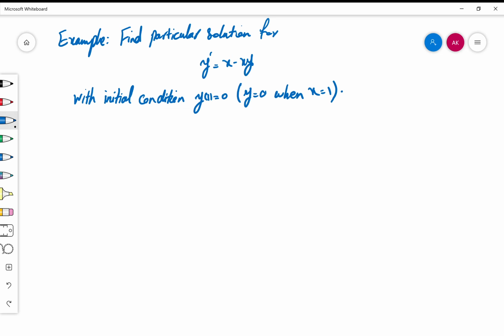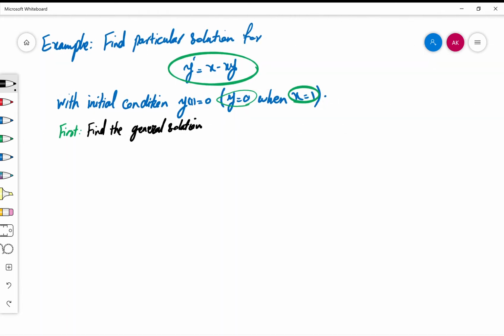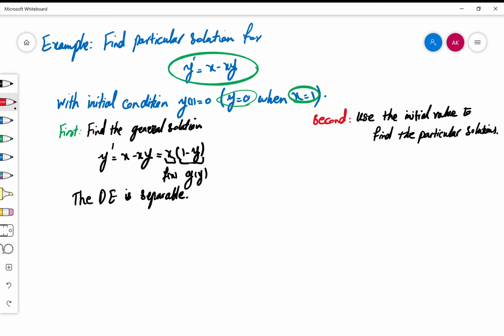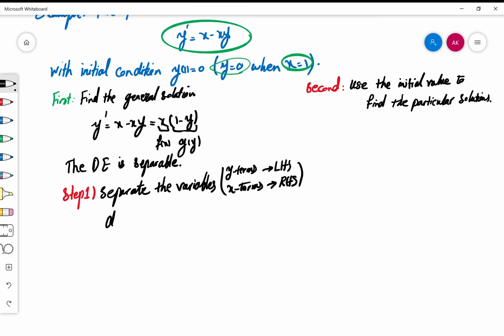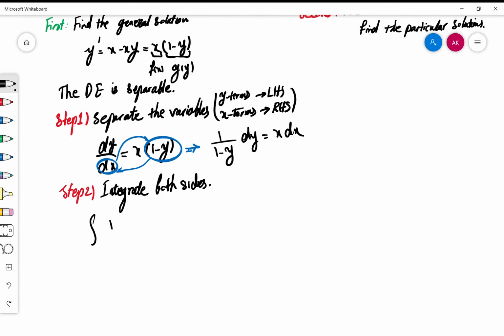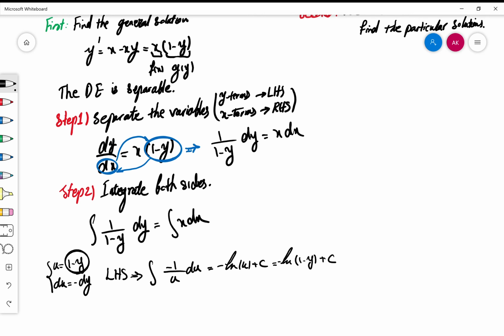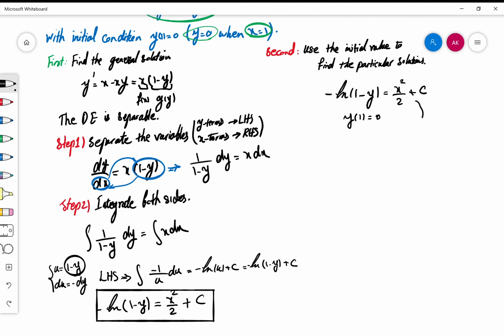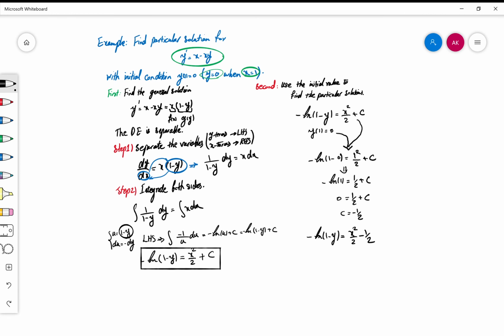Labtube-(Methods of Calculus)- Separable Differential Equations Example IV